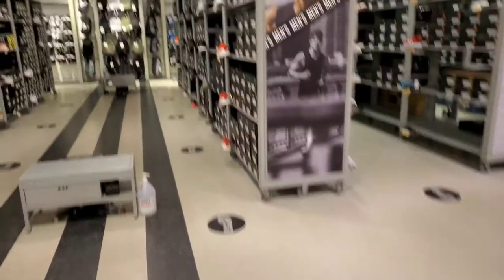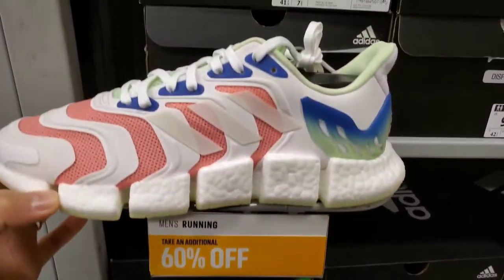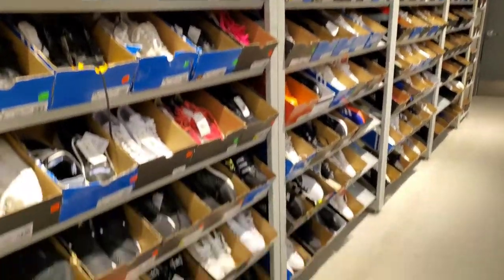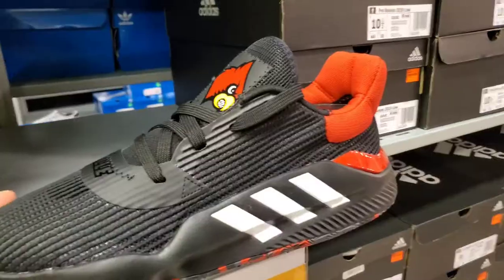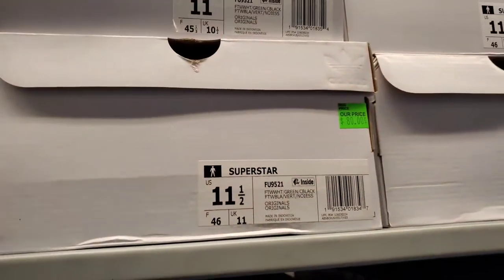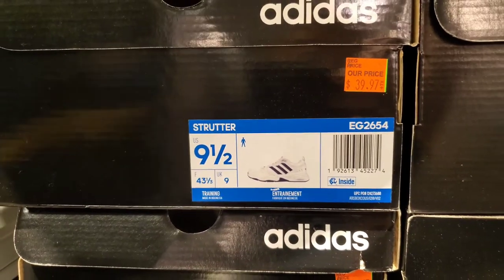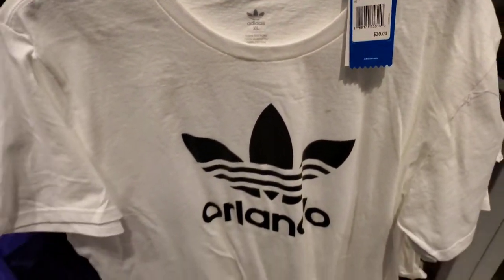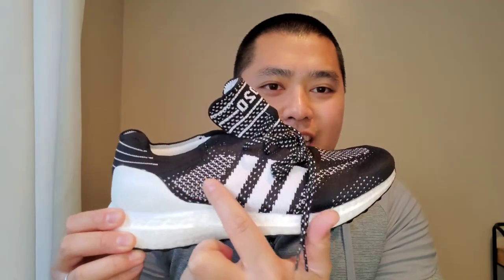60% OFF ENTIRE STORE AT ADIDAS OUTLET!!! - CRAZY FINDS OR JUST ANOTHER L?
Hey Guys!
Burlington finds for the month of January has been slow for me so I decided to go shopping at an Adidas Outlet in Maine to check out their crazy 60% OFF THE ENTIRE STORE SALE!

Check out what I grabbed to resell and what they had in stock at that location.
Drop a comment below to let me know if you guys are seeing the same sale in your area and are picking up crazy shoe/clothes deals or just to say hello.